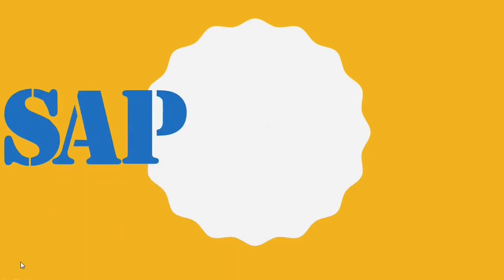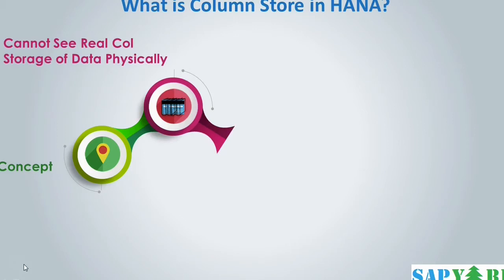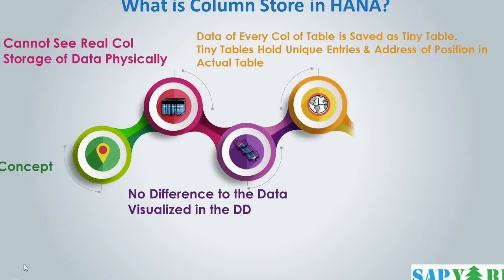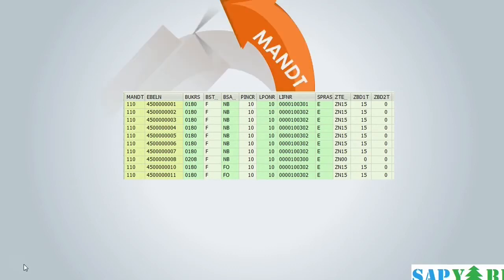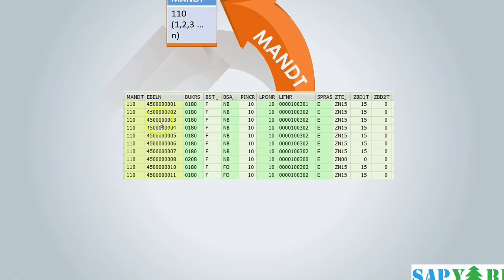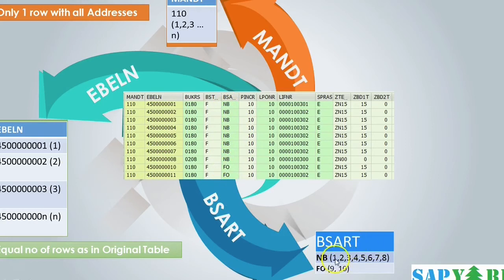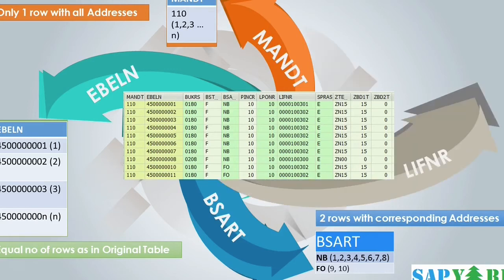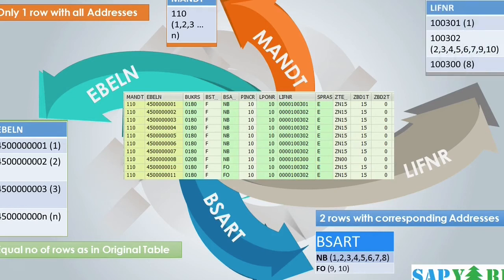Col Store - What Happens Behind The Scene At HANA DB Layer?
Column Store in HANA is a Concept which we cannot visualize at the Data Dictionary Level. This short video help to understand, how the data are saved at the Database Level for Col Store Tables in HANA.

for HANA, SAPUI5, Fiori, OData, HANA-ABAP, Adobe, Fiori and other Technical Tutorials